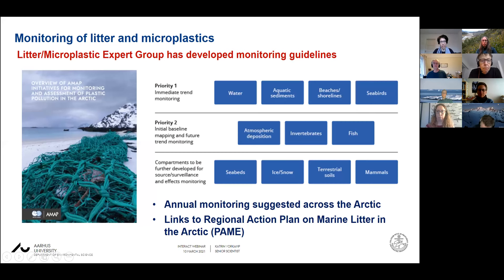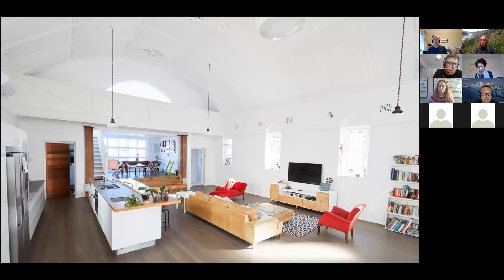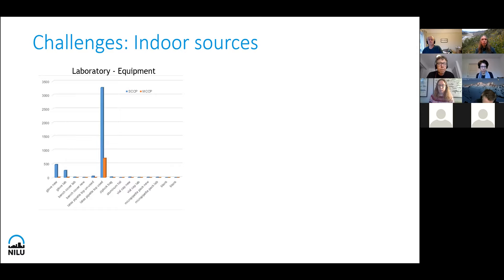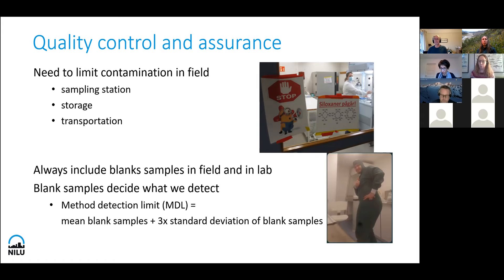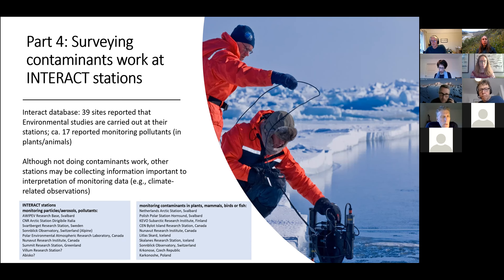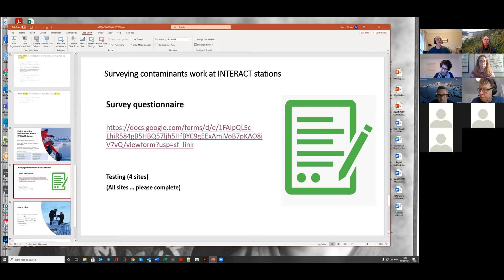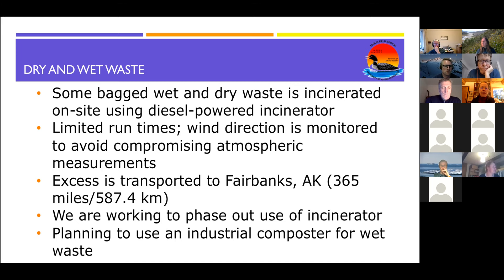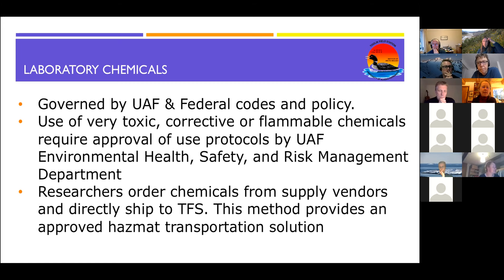INTERACT Seminar: Contaminant monitoring and waste handling, 2021